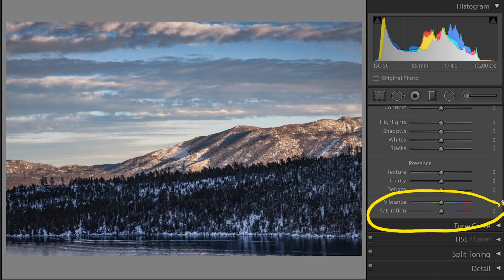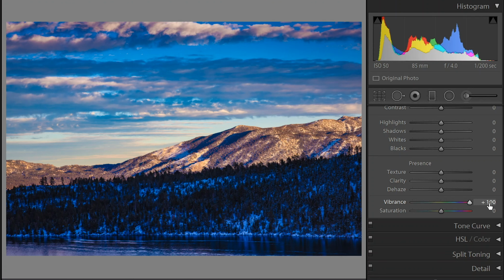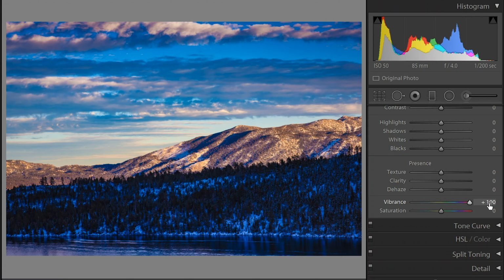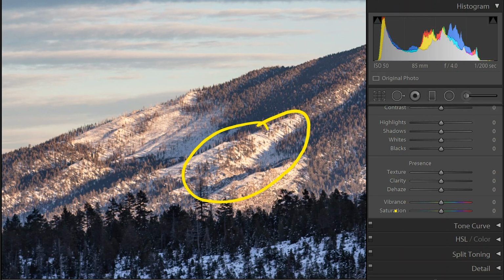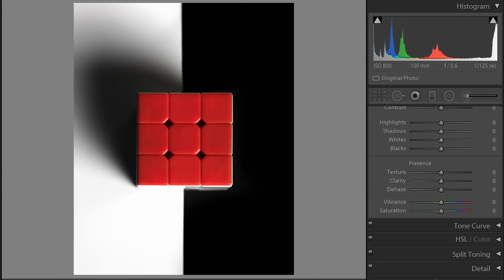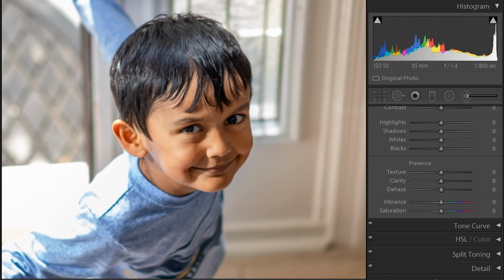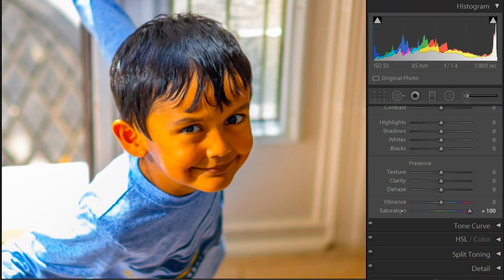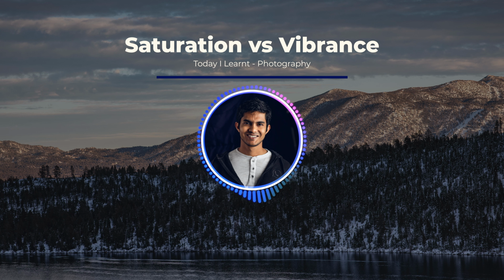Episode 4 - Photography - Saturation vs Vibrance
Continuing our series on the basics of photography, we're talking about the difference between saturation and vibrance.